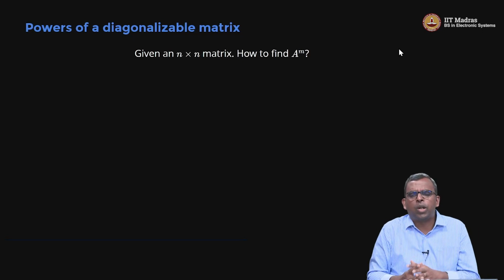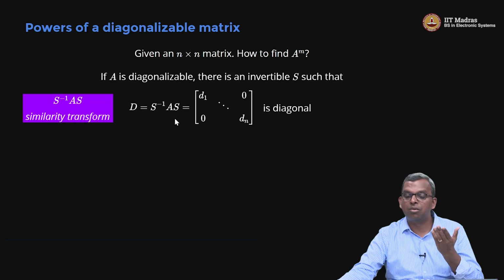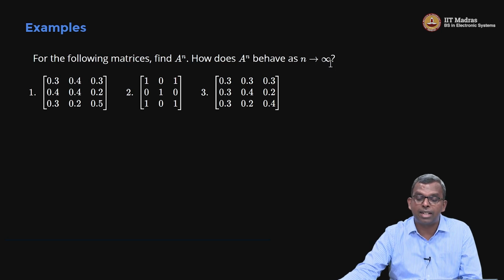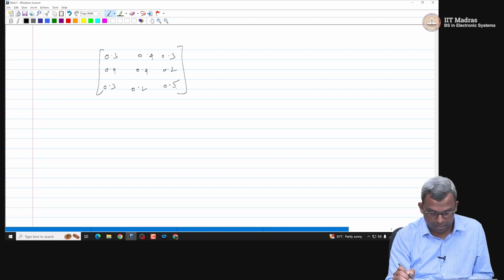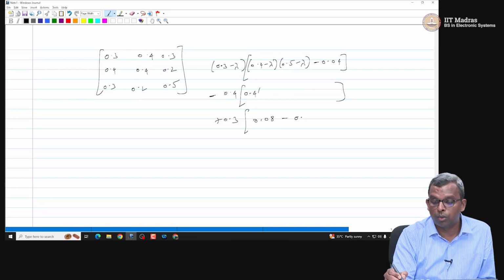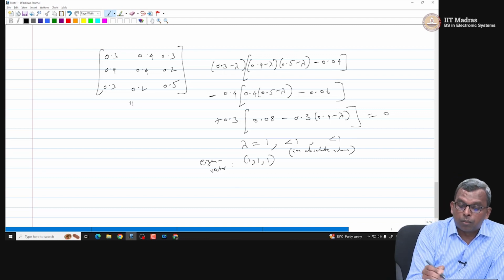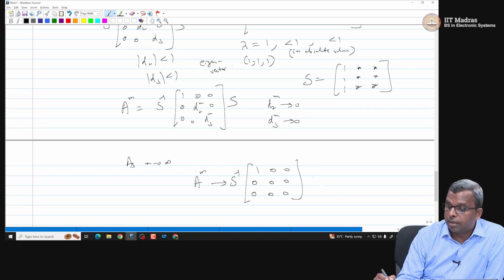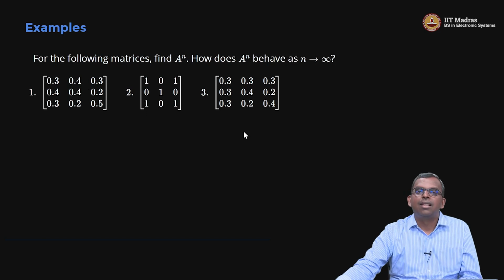W6_L9: Power of diagonalizable matrix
Video Overview
 In this lecture, we learn how diagonalizable matrices provide a powerful way to compute matrix powers. We introduce the concept of similarity transforms and show how they simplify the calculation of A^m when a matrix is diagonalizable. We then analyze how eigenvalues govern the behavior of matrix powers, examining what happens as m increases — including convergence to zero, divergence, or constant matrix behavior. Practical examples are provided to clearly illustrate these outcomes and the role of eigenvalues in long-term matrix dynamics.